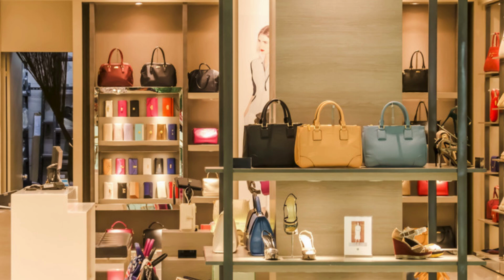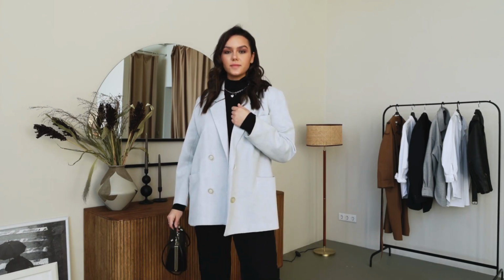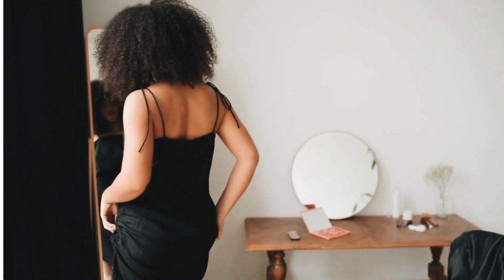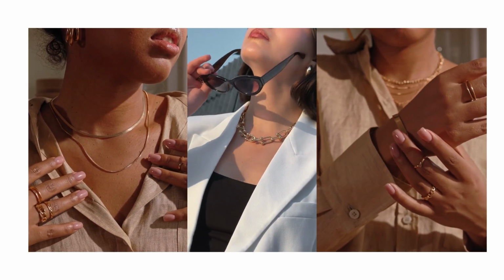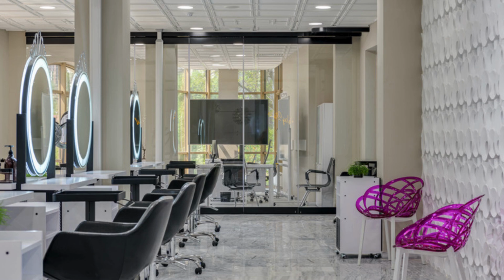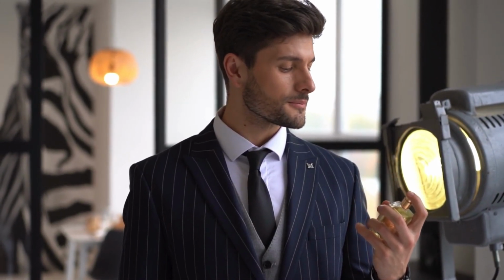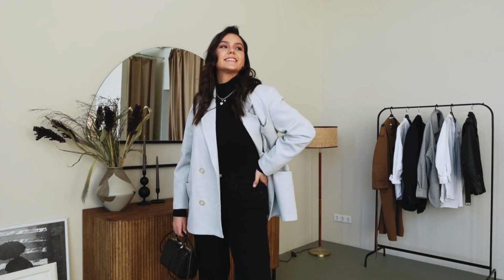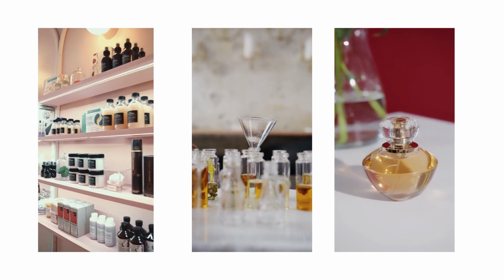How to look rich on a budget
Want to look rich without breaking the bank? In this video, we reveal simple fashion, grooming, and lifestyle tricks to elevate your look—without overspending! Whether it’s dressing smart, choosing the right accessories, or presenting confidence, you’ll learn the secrets to looking expensive on any budget.